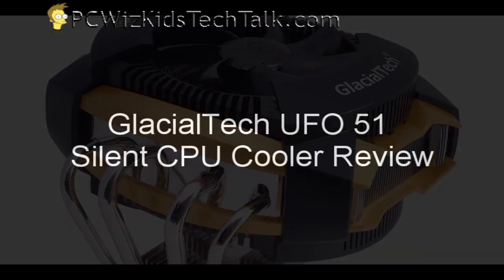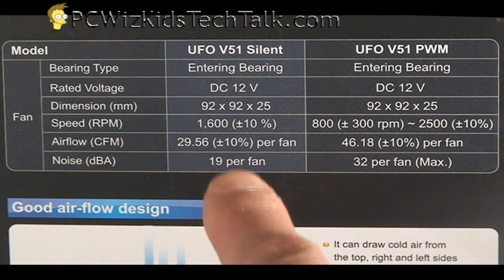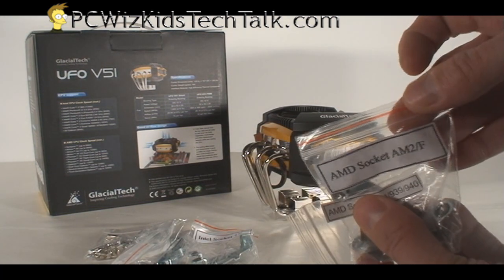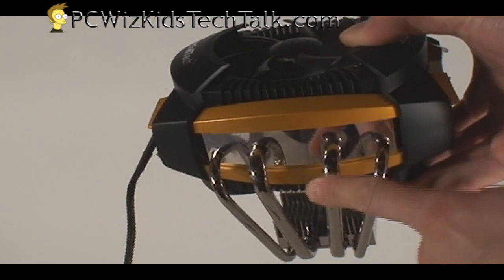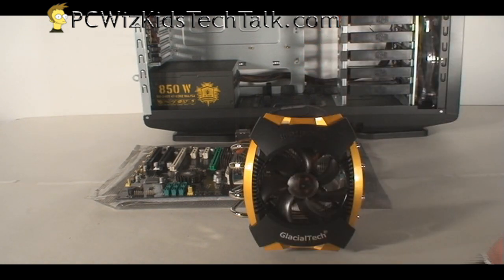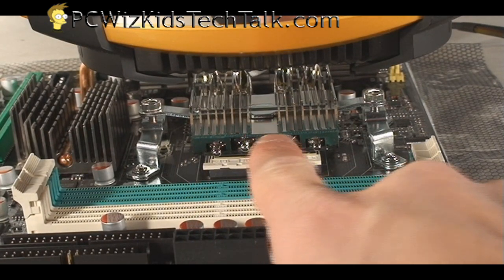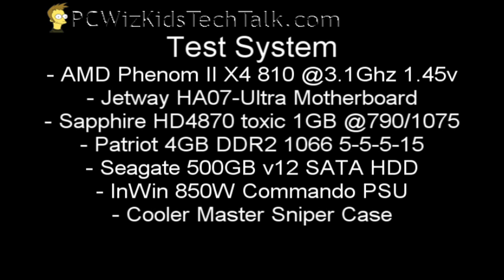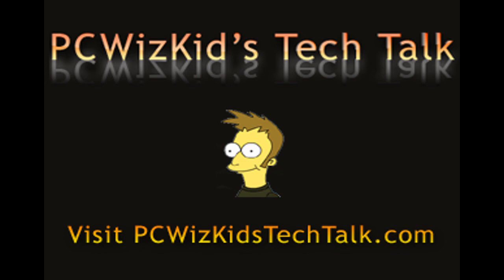GlacialTech UFO 51 - Gaming Rig CPU Cooler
for more details. This UFO spaceship design Cooler makes a great addition to your Gaming Rig for cooling the most demanding CPU's. The GlacialTech UFO 51.